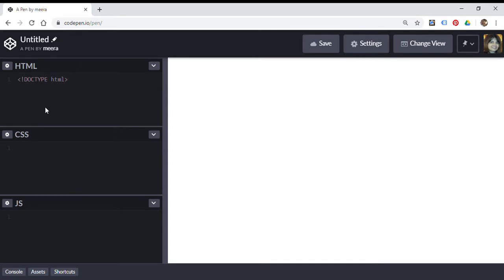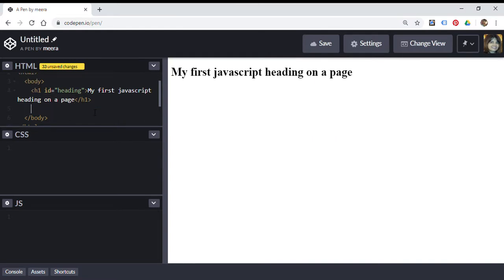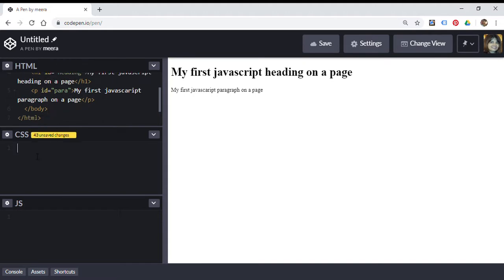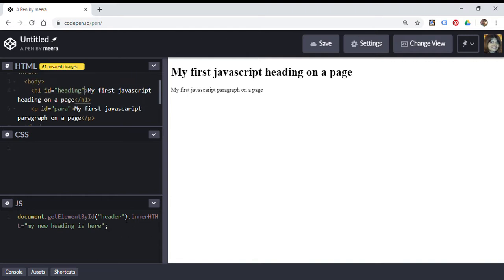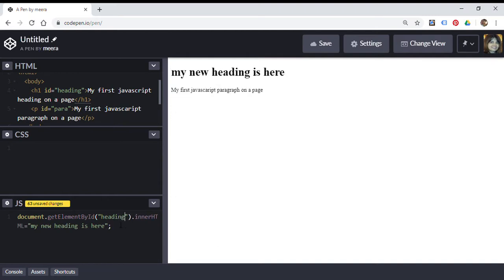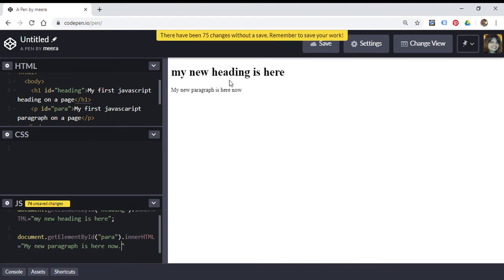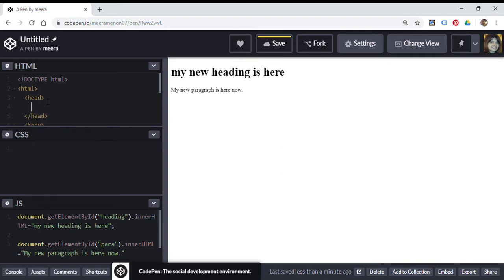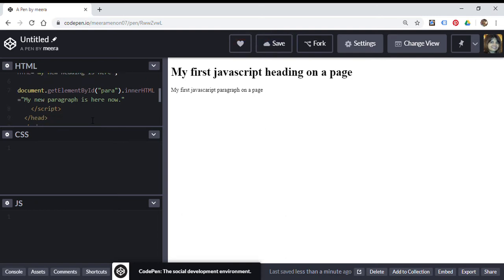JAVASCRIPT TUTORIAL FOR BEGINNERS #1- INTRODUCTION TO JAVASCRIPT FOR BEGINNERS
This JavaScript tutorial for beginners is a basic introduction for javascript. This tutorial explains how javascript programming can help the users to interact with a web page or app and how dyanamic javascript language is in being able to change html attributes. This is a very introductory basic tutorial just to get started with javascript and every tutorial that I will be publishing for this language will be conducted in a user friendly, simple language so that students and beginners can grasp javascript right from the beginning itself.
The following link is a link to the codepen file for this tutorial